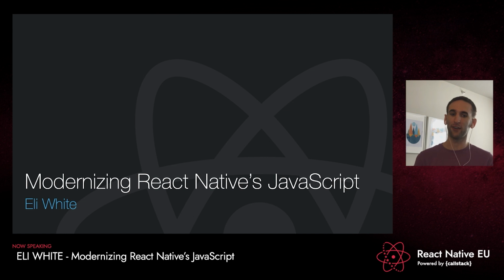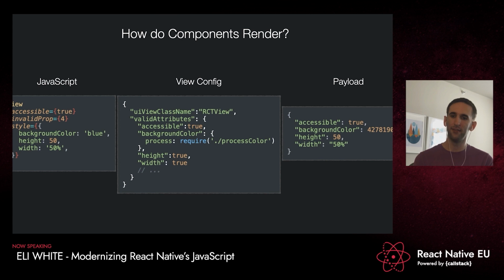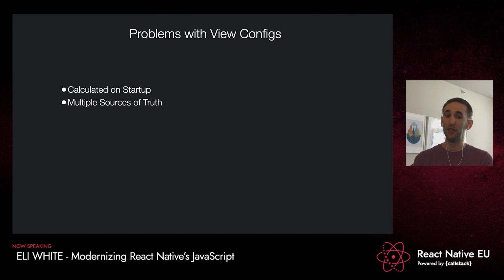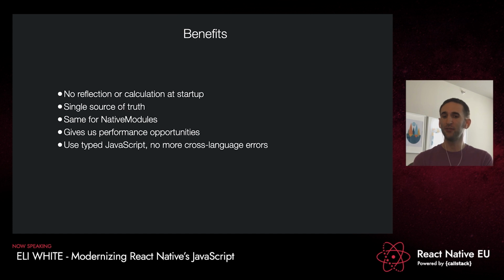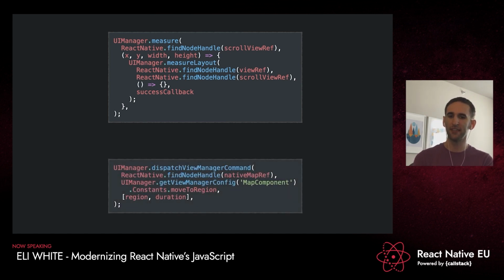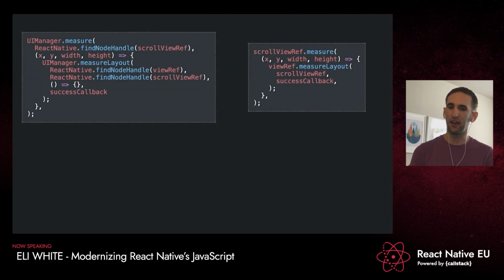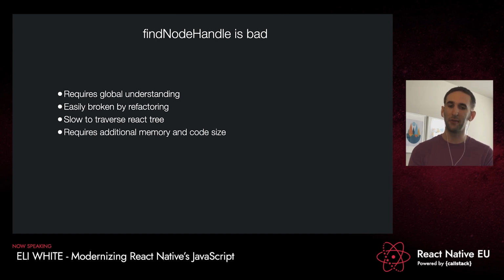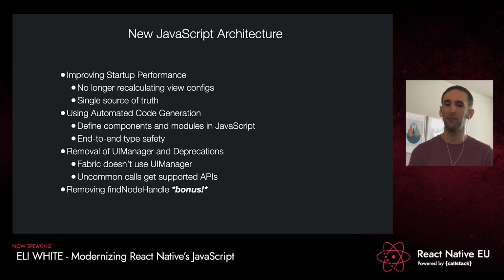React Native EU 2020: Eli White - Modernizing React Native’s JavaScript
Abstract:
A lot is changing in the core of React Native. We’ve got Fabric, TurboModules, JSI, etc. We’ve also been working on how these systems interact with the JavaScript in React Native apps. This talk will be a deep dive into some of the expected JavaScript API changes, React Native’s JS internals, new startup performance improvements, codegen, and more!

Eli White is a Software Engineer on the React Native core team at Facebook. Eli can live on ice cream, but thrives on pie.